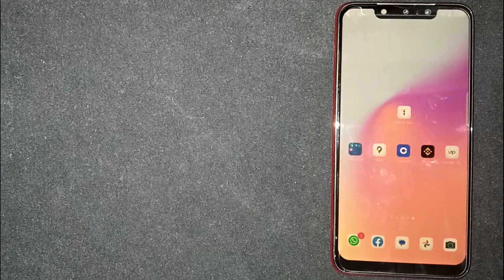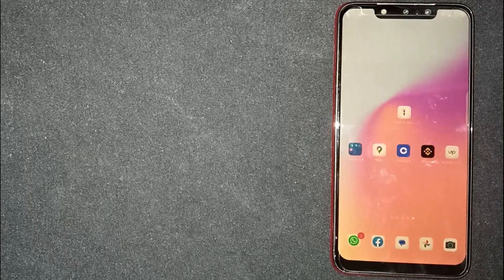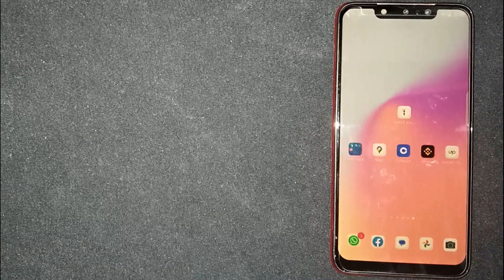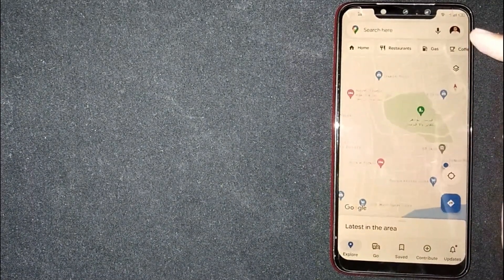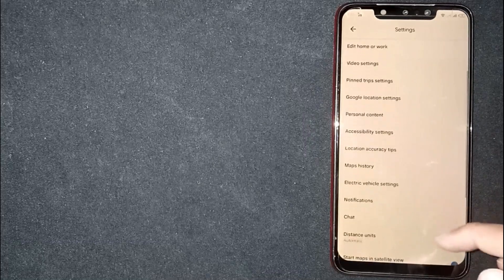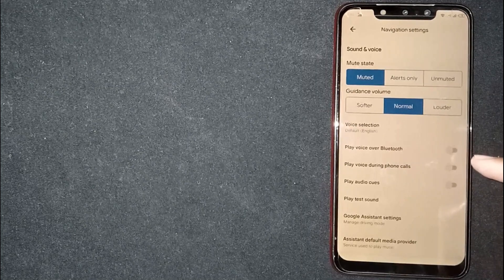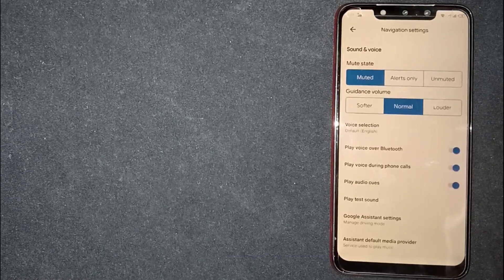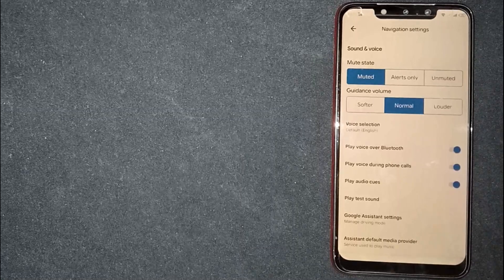✅ How To Turn On Voice Navigation On Google Maps 🔴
About this product:

Google Maps for Android and iOS devices was released in September 2008 and features GPS turn-by-turn navigation along with dedicated parking assistance features. By 2013, it was found to be the world's most popular smartphone app, with over 54% of global smartphone owners using it